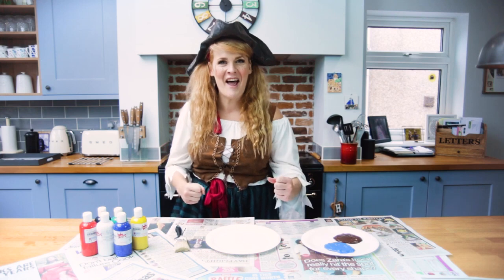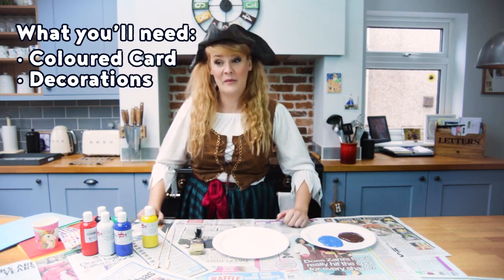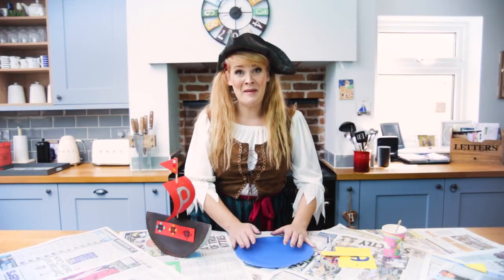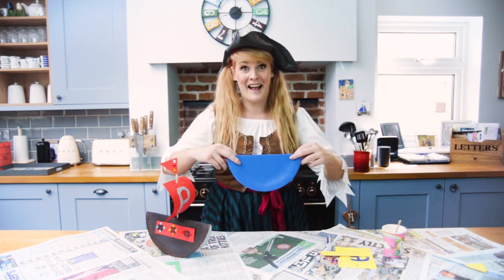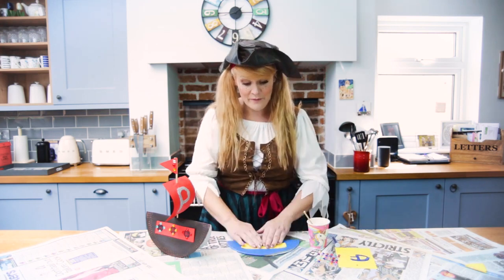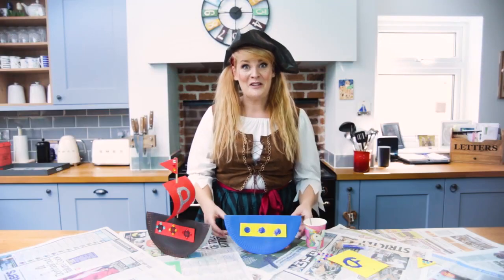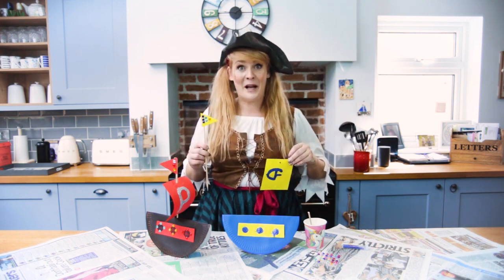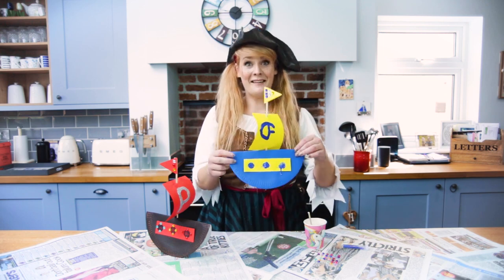Captain Creates PAPER PIRATE SHIPS! With Pirate Polly